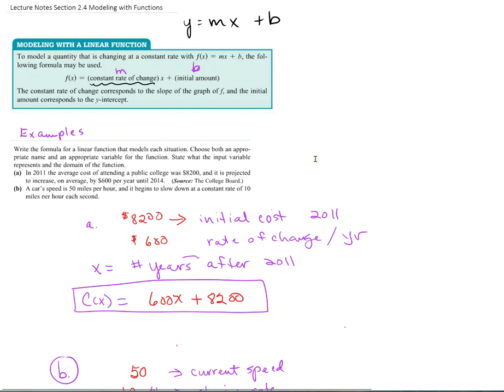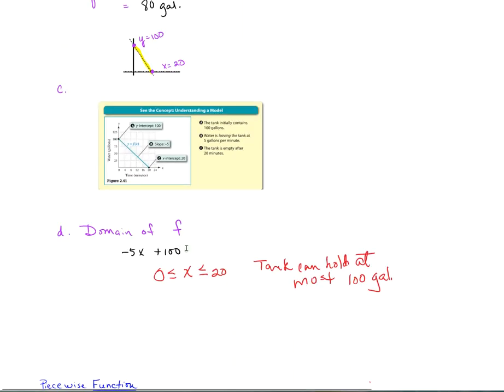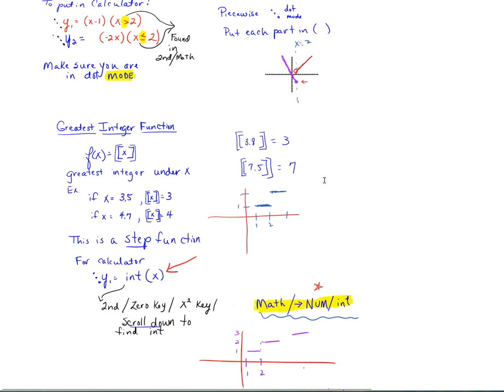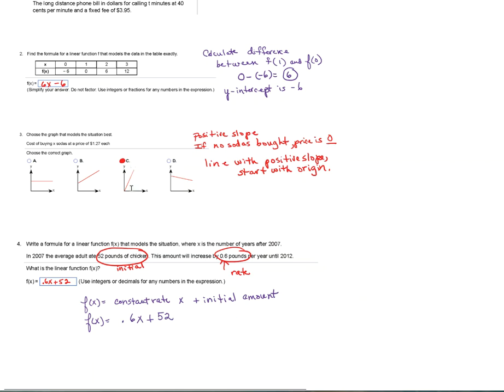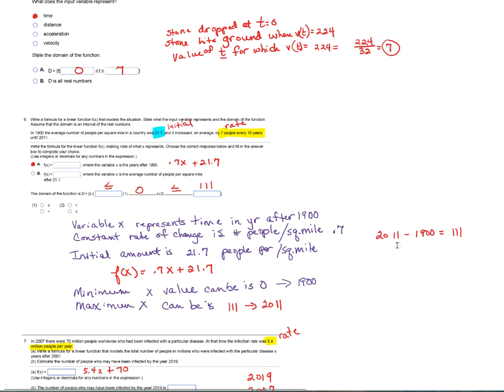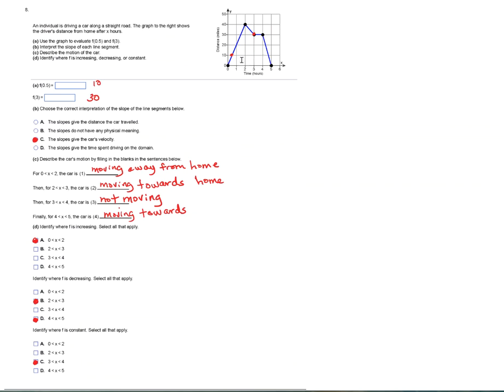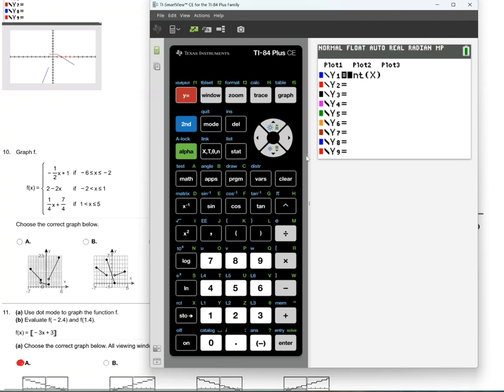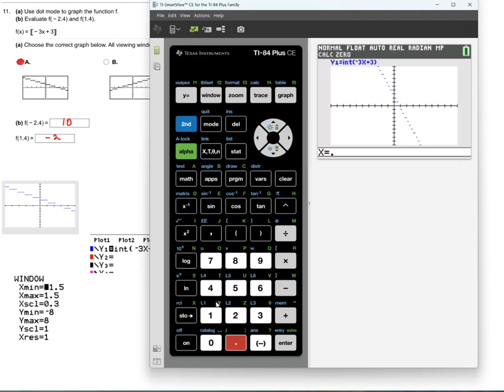Section 2.4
Modeling with Functions